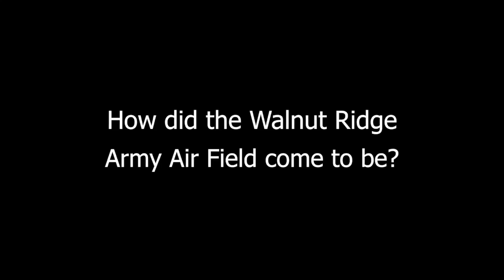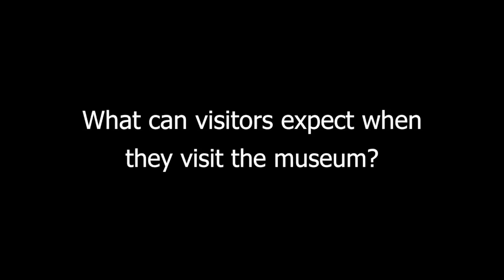Interview with Harold Johnson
In this video, T. Ward Media talks to Wings of Honor Museum Board President Harold Johnson, about the museum. From its formation to current status, Mr. Johnson and other volunteers are equiped with the knowledge to keep history alive.